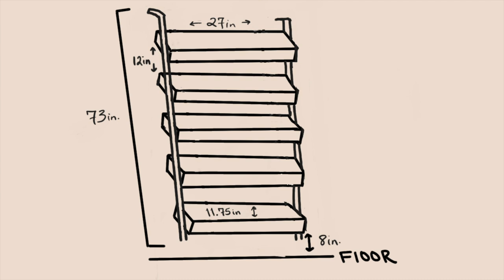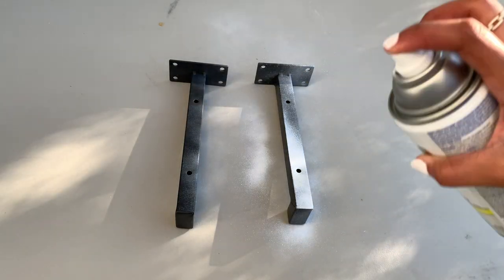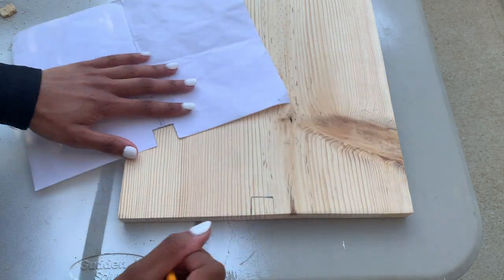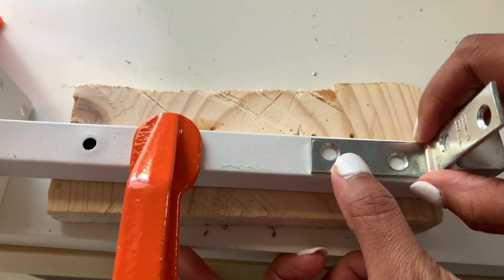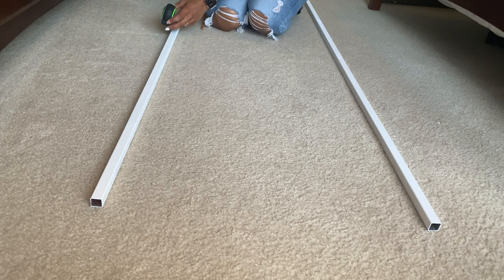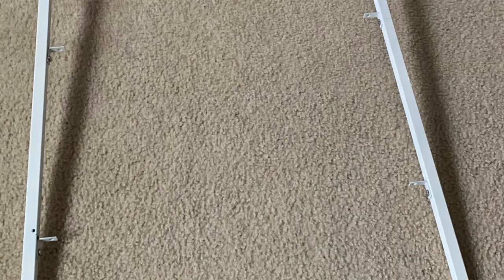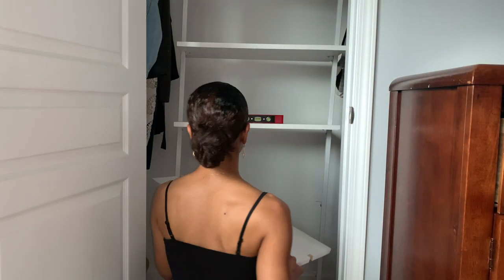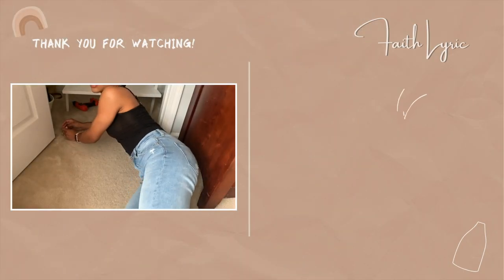DIY CB2 Bookcase // Closet Makeover Part I | Faith Lyric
🦋 Hi guys! I have seen this CB2 bookcase around on the internet and it is absolutely stunning! However, I could not justify spending that much ($349) on the bookcase so, of course I had to DIY my own. Today I’ll be showing you step-by-step how I DIYed the CB2 bookcase for just $120 (not including the tools and paint/spray paint)!! 🦋

+ 5 - 1” x 11.75” cut to 27”
+ 2 - 3/4" x 6ft Steel Square Tube
+ 2 - 8” Metal Shelf Brackets
+ 18 - #12 x 1/2" Sheet Metal Screws
+ 2 - 2" x 1/2" Corner brackets
+ 10 - 1" x 1/2" Corner brackets
+ 3/16" Metal Drill Bit
+ 10 - #10 x 3/4" Wood Screws
+ Zinsser primer
+ Paint (color of your choice)
+ Rustoleum Stops Rust Spray Paint - Flat White
+ Rustoleum 2x Ultra Cover - Blossom White
+ 8 - Drywall & Anchor Studs

I appreciate everyone’s support and love! Thank you for allowing me to create content and do what I love!